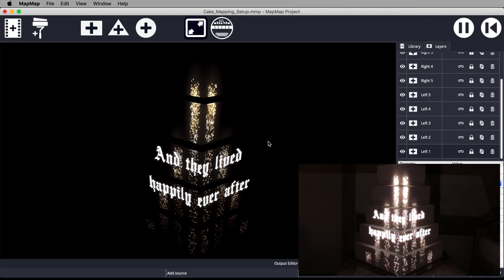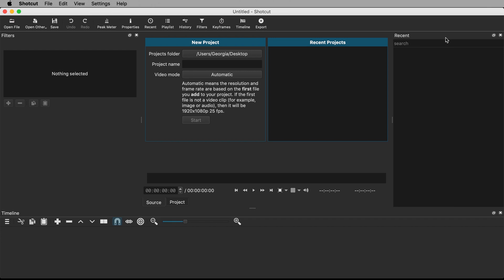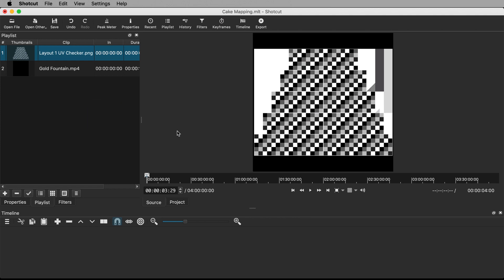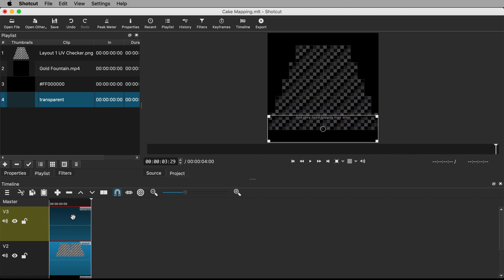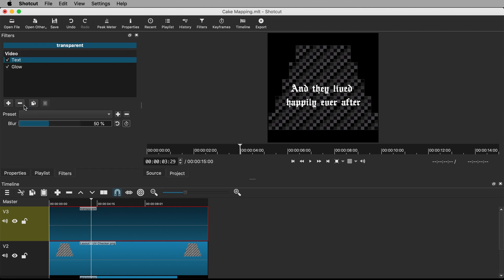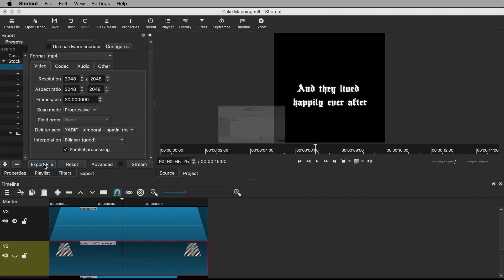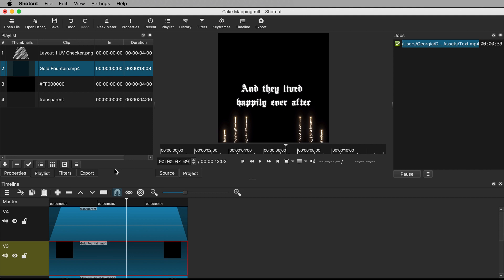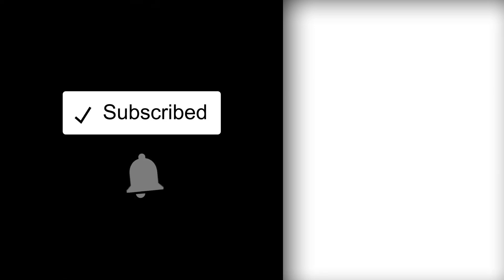How to Create Text for Cake Mapping [The Easy & FREE Way]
Add text to your cake projection mapping with Shotcut (easy & free video editing software) by following this simple beginner’s tutorial.

00:00 Intro | 01:31 Cake Size | 02:21 Shotcut Tutorial | 14:36 (Quick) MapMap Software Workflow

Using this method you can project names, dates and other custom messages on to wedding cakes, birthday cakes or cakes for other celebration events.

I will show you how to create the text using free video editing software called Shotcut and even how to add your text to existing video you want to use for cake mapping. I will then (quickly) walkthrough how to project that text on to a cake using MapMap, a user-friendly and free projection mapping application.

If you want an easy-to-follow basic beginner’s tutorial for starting cake mapping in MapMap, check out the second half of this tutorial: